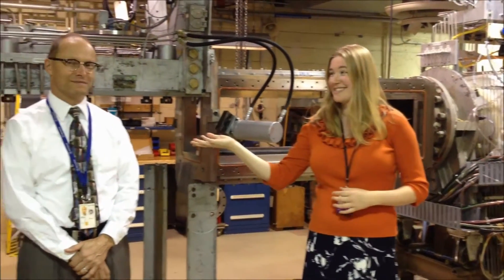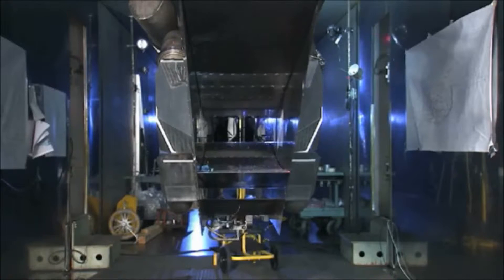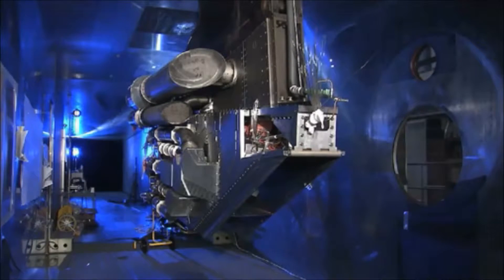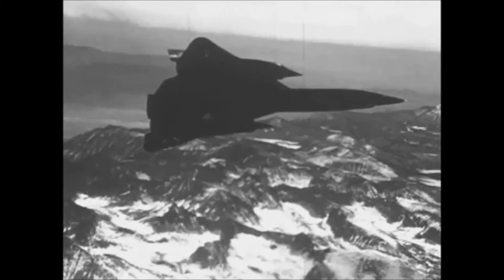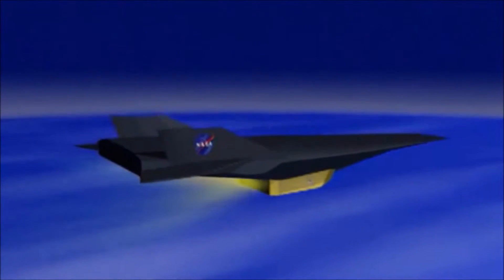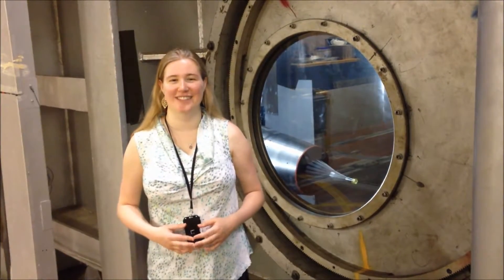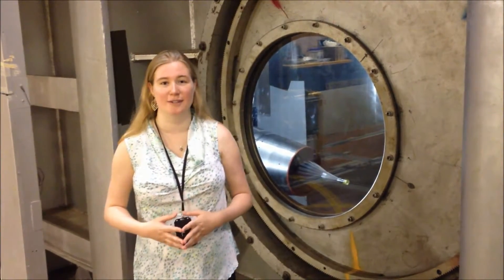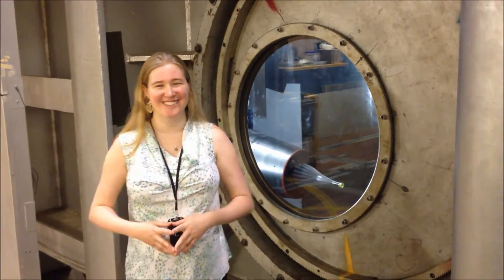Testing Transitions Inside Air-Breathing Scramjet Engines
During their summer internships at NASA centers this year, Aeronautics Academy and Aeronautics Scholarship Program interns produced videos about their work for the NASA Aeronautics "Ideas in Flight" project, and to have a little fun with it. This video from an intern at NASA's Glenn  Research Center talks about her work with several NASA experts in testing a technology that enables the transition in scramjet engines from using fuel to using oxygen at very high speeds.